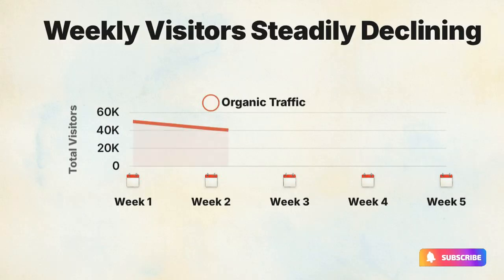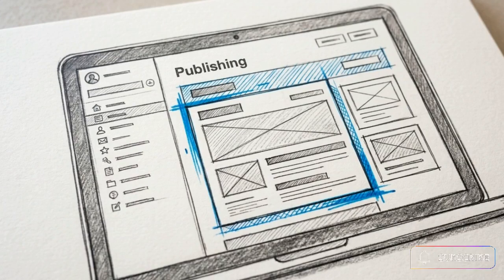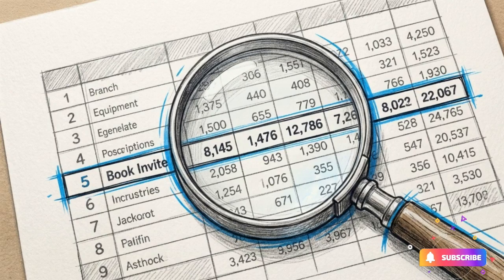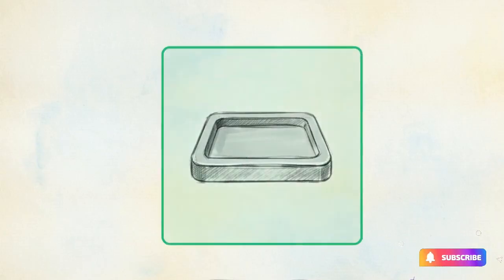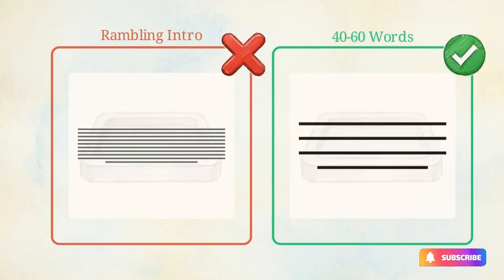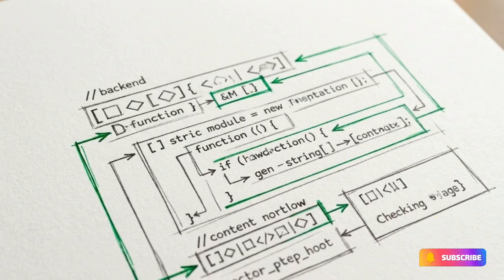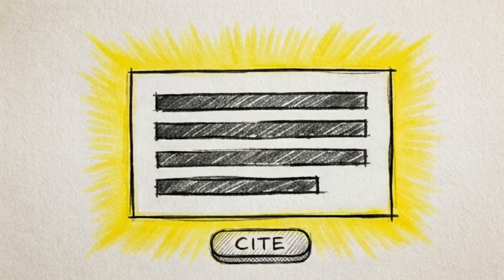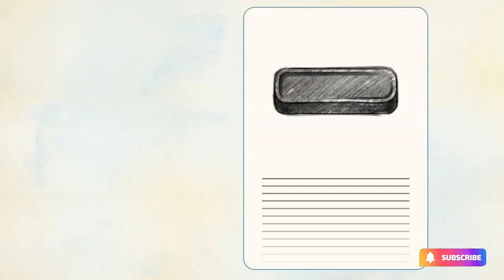How Claude & AI Are Changing Indian Tech Forever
Description:
Is AI really replacing Indian IT jobs? In this video, we break down the rise of AI tools like Claude, the fear around automation, layoffs, and what this means for the future of tech workers. Is this panic justified, or is AI creating new opportunities too? Watch till the end for the full truth.